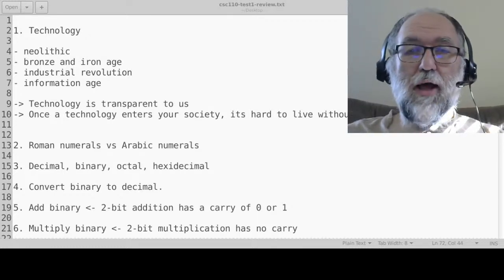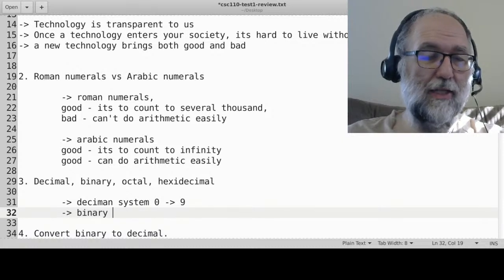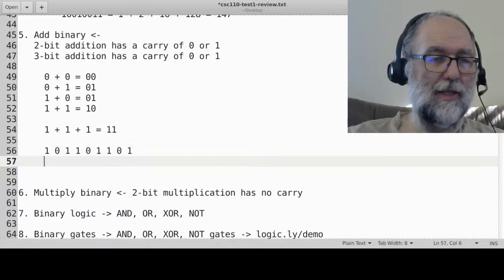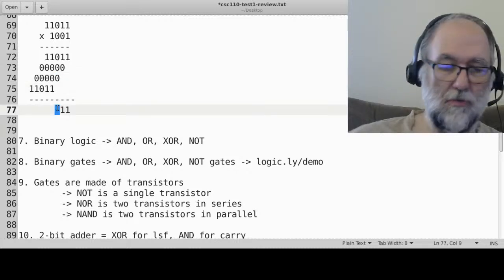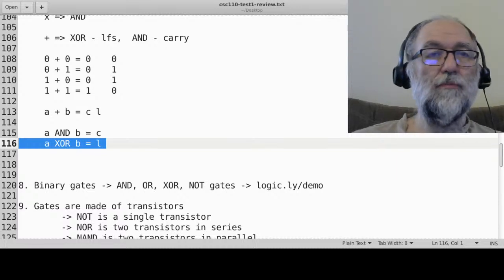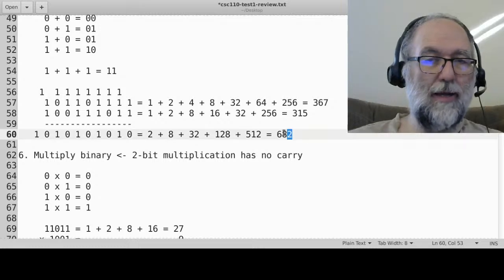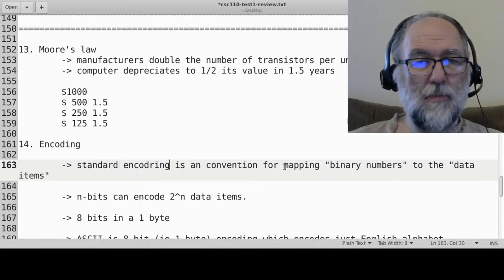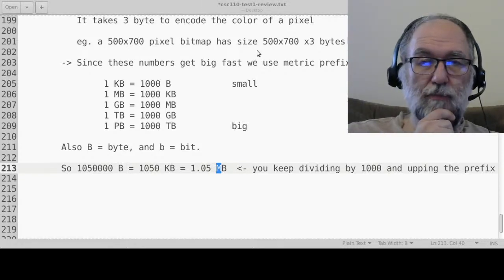CSC 110 - Test 1 review